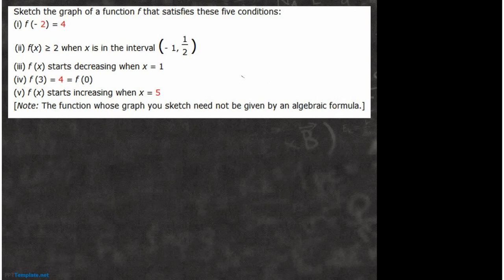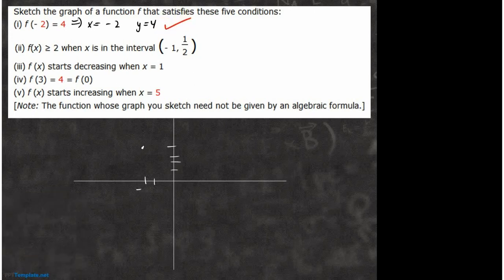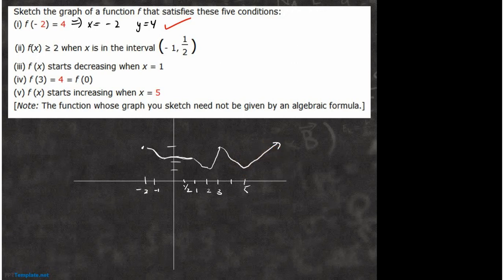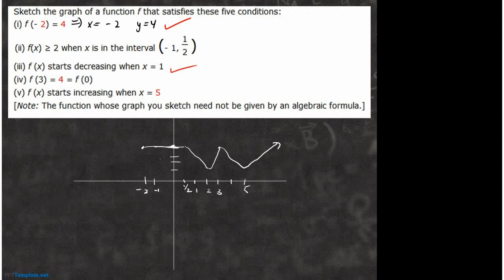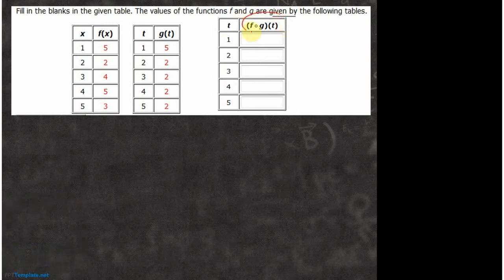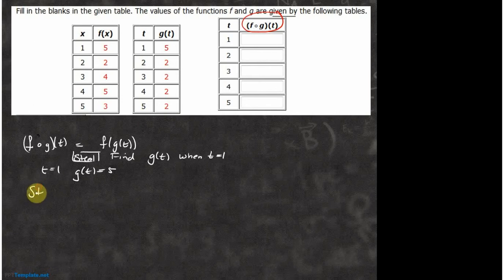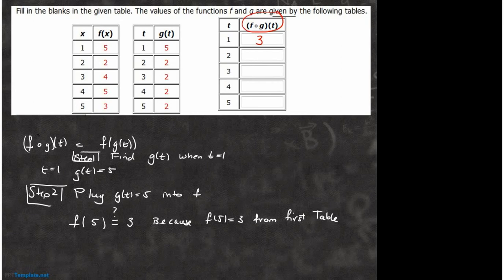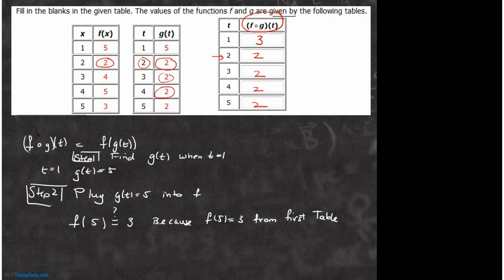Precalc Lecture 11 10 2014 Webassign 6 7